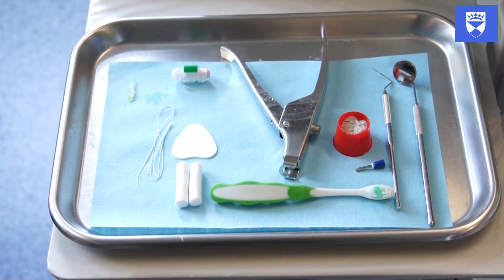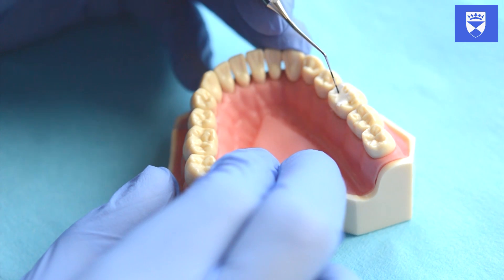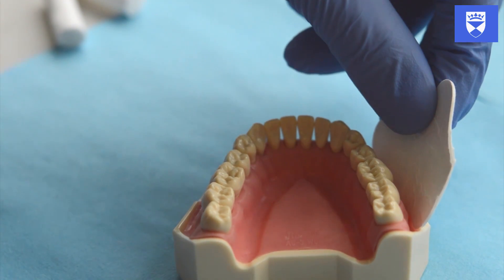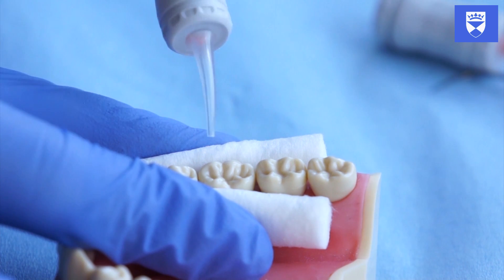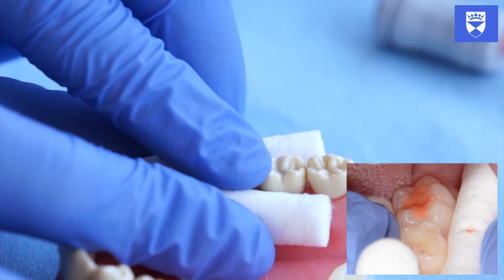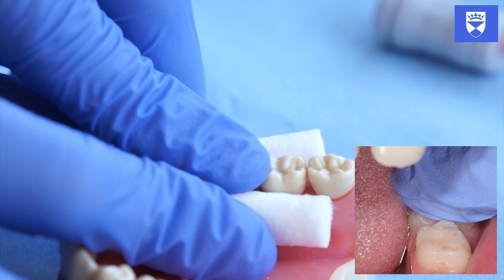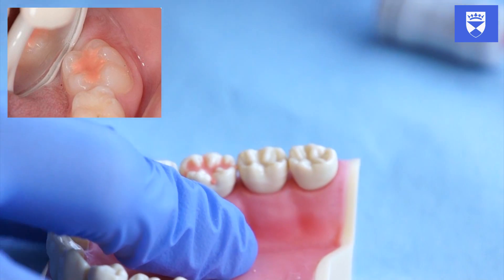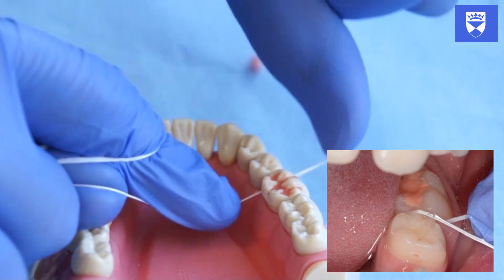Techniques for placing a glass ionomer fissure sealant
Contributors:
Sarah Grosse, Clinical Lecturer in Paediatric Dentistry, University of Dundee
Emily McDougall, Medical Illustrator and Animator
Musician: Monplaisir
Track: Stage 1 Level 24